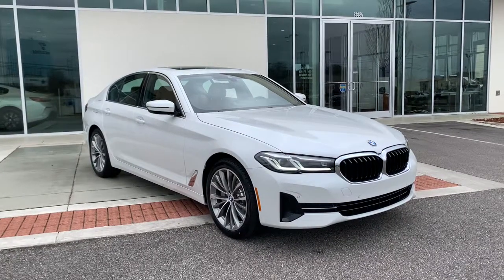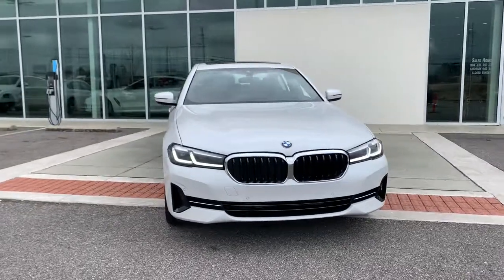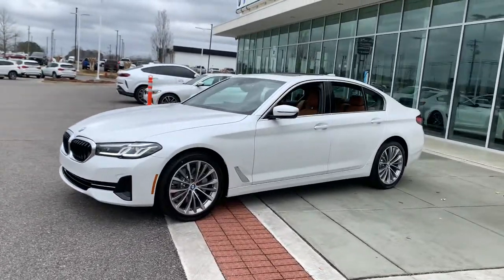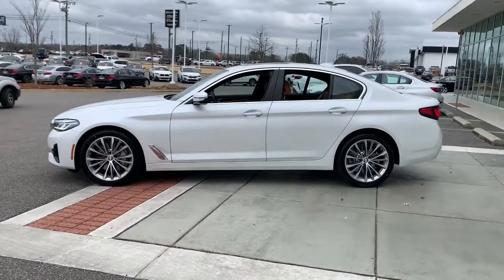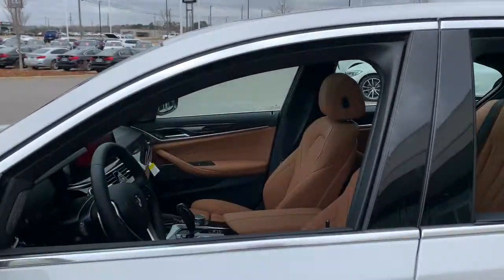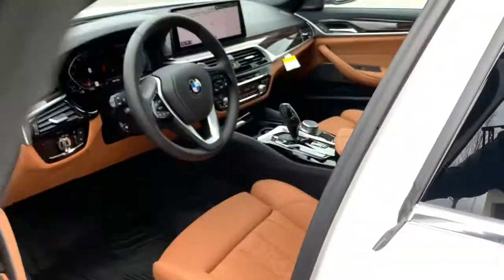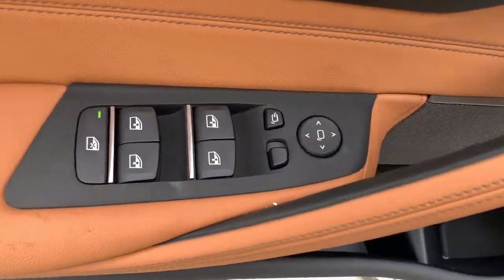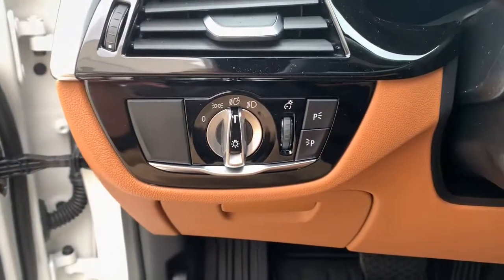2022 BMW 5 Series Tuscaloosa, Birmingham, Greensboro, Bessemer, AL, Columbus, MS WX62223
White Metallic New 2022 BMW 5 Series available in Tuscaloosa, Alabama at BMW of Tuscaloosa. Servicing the Birmingham, Greensboro, Bessemer, Columbus, MS area.
2022 BMW 5 Series 530i - Stock#: WX62223 - VIN#: WBA53BH05NWX62223

BMW of Tuscaloosa presents this 2022 BMW 5 Series 530i in Mineral White Metallic exterior with Cognac interior. brbrPrice includes a $1,000 finance rebate. Vehicle MUST be financed with BMW of Tuscaloosa or rebate is forfeited to dealer. brbrThe Vehicle is equipped with Premium Package (Gesture Control, harman/kardon Surround Sound System, Head-Up Display, Heated Front Seats, Power Tailgate, and Remote Engine Start), Cognac w/Perforated Sensatec Upholstery, Wheels: 19 x 8 W-Spoke Bi-Colorbrbr12 Speakers, 4-Wheel Disc Brakes, ABS brakes, Air Conditioning, AM/FM radio: SiriusXM with 360L, Apple CarPlay & Android Auto Compatibility, Auto High-beam Headlights, Auto tilt-away steering wheel, Auto-dimming door mirrors, Auto-dimming Rear-View mirror, Automatic temperature control, BMW Assist eCall, BMW TeleServices, Brake assist, Bumpers: body-color, ConnectedDrive Services, Delay-off headlights, Driver door bin, Driver vanity mirror, Dual front impact airbags, Dual front side impact airbags, Electronic Stability Control, Emergency communication system: BMW Assist eCall, Enhanced Bluetooth, Exterior Parking Camera Rear, Four wheel independent suspension, Front anti-roll bar, Front Bucket Seats, Front Center Armrest, Front dual zone A/C, Front reading lights, Fully automatic headlights, Garage door transmitter, Genuine wood console insert, Genuine wood dashboard insert, Genuine wood door panel insert, Heated door mirrors, Illuminated entry, Leather Shift Knob, Leather steering wheel, Live Cockpit Pro w/Navi, Low tire pressure warning, Lumbar Support, Memory seat, Navigation System, Occupant sensing airbag, Outside temperature display, Overhead airbag, Panic alarm, Passenger door bin, Passenger vanity mirror, Perforated Sensatec Upholstery, Power door mirrors, Power driver seat, Power Front Seats, Power moonroof, Power passenger seat, Power steering, Power windows, Radio data system, Radio: AM/FM Audio System, Rain sensing wipers, Rear anti-roll bar, Rear reading lights, Rear seat center armrest, Rear window defroster, Remote keyless entry, Security system, SiriusXM w/360L, Speed control, Speed-sensing steering, Speed-Sensitive Wipers, Split folding rear seat, Sport Seats, Sport steering wheel, Steering wheel memory, Steering wheel mounted audio controls, Tachometer, Telescoping steering wheel, Tilt steering wheel, Traction control, Trip computer, Turn signal indicator mirrors, and Variably intermittent wipers.